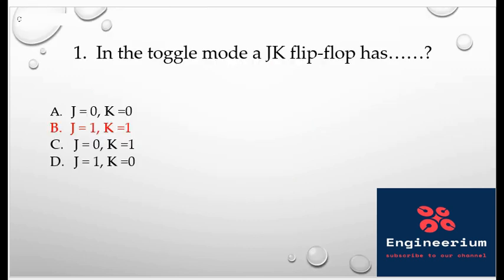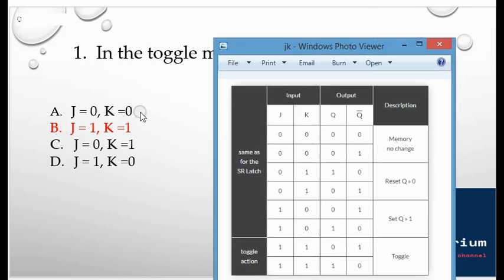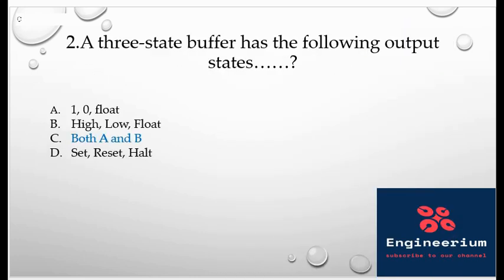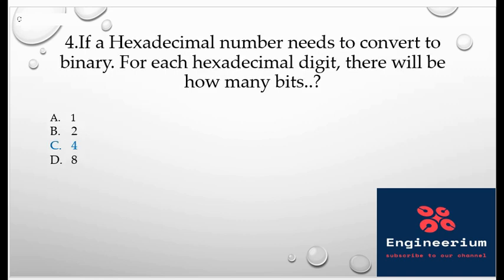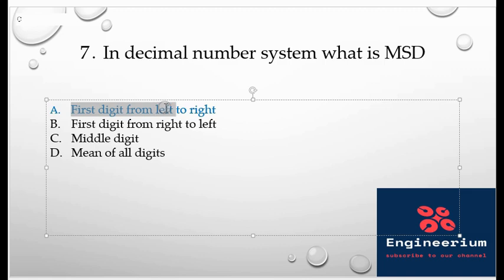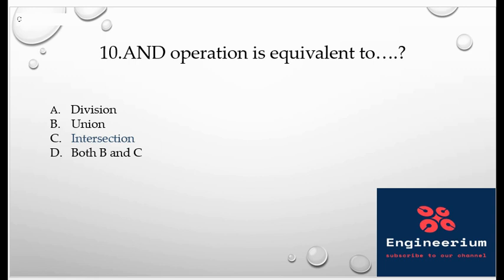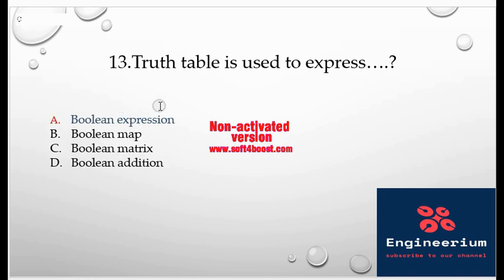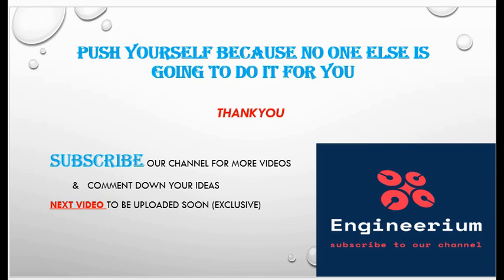Most common digital Electronics MCQs | URDU | HINDHI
I have tried to explain digital electronics MCQS in this video so that you guys understand it well.
And thankyou all for your love and support ❤️ G M